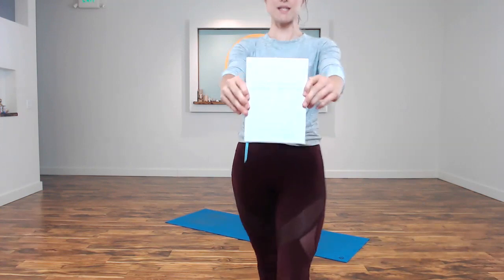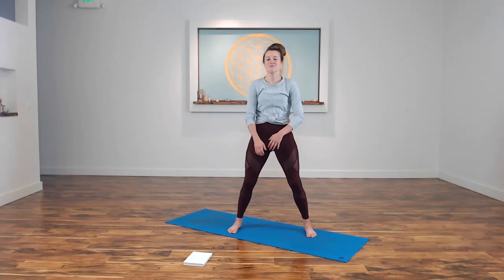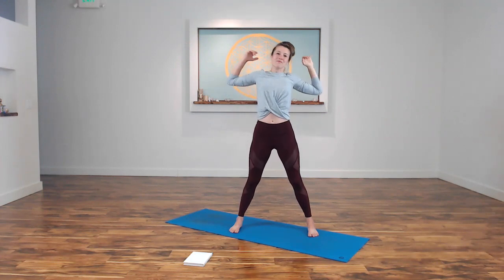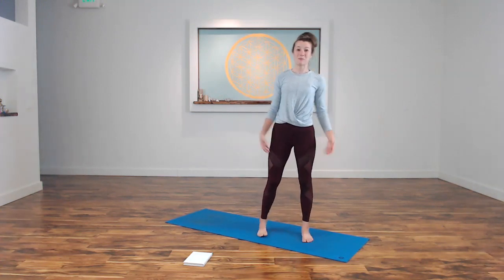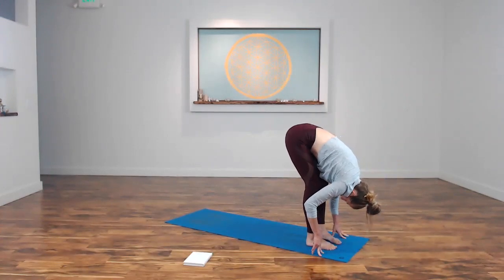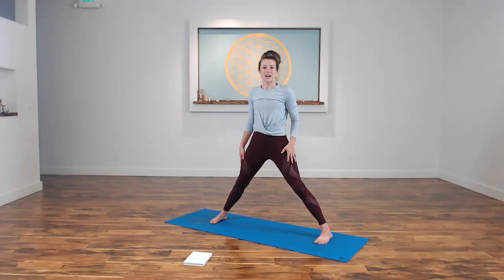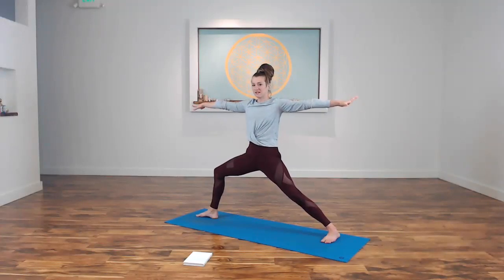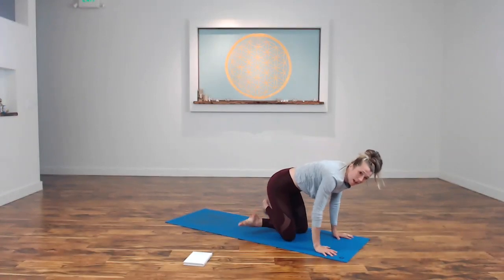Smile | Morning Movement & Meditation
Join Ashes Yoga Virtual Yoga Studio today and join in live during lessons like this

Intention: (0:00)
Movement: (2:02)
Sun Salutations: (10:00)
Meditation: (21:38)

🔥🔥Online Yoga Teacher Equipment🔥🔥
👉🏼 Rode Wireless Go
👉🏼 Rode SC7 cord
👉🏼 AUX input to USB cable
👉🏼 AUX input to USB-C cable (2018 and newer Mac)

Download your FREE yoga sequencing guide or jump into my "Focused Flow" online workshop over